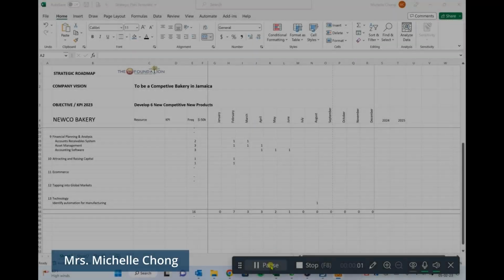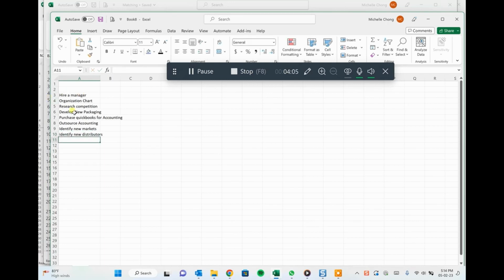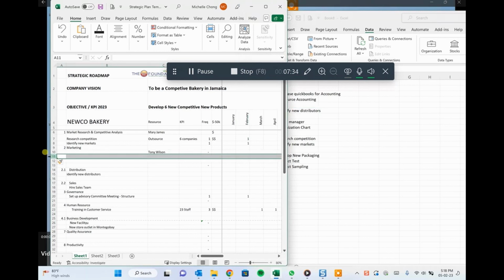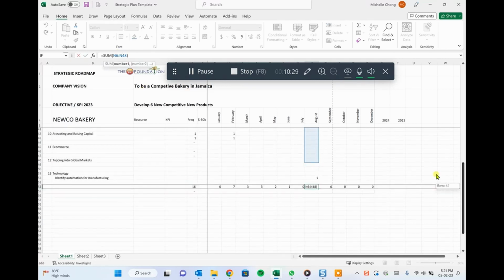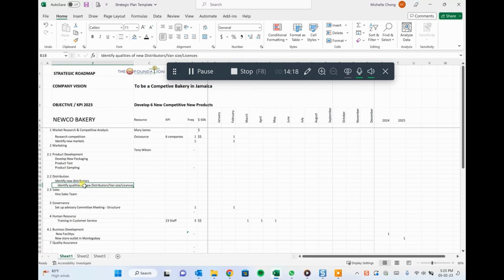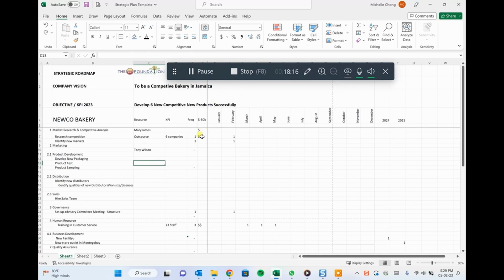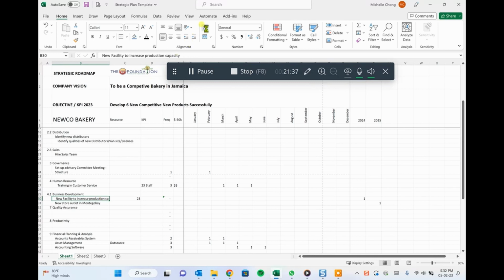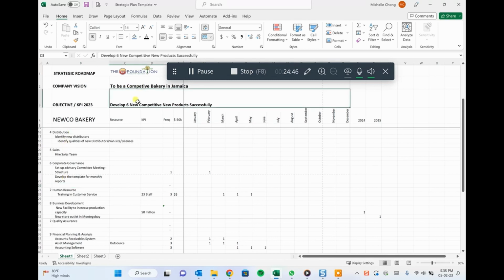HBF Part 2 Strategic Roadmap